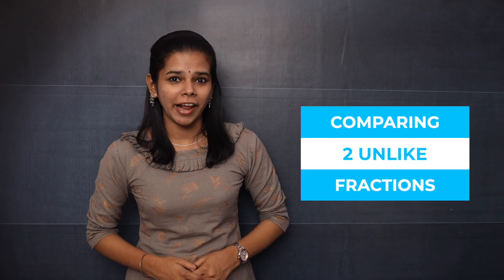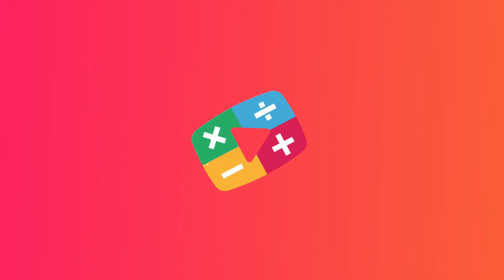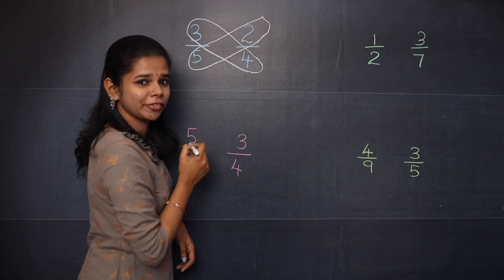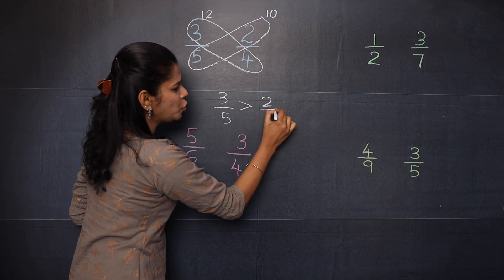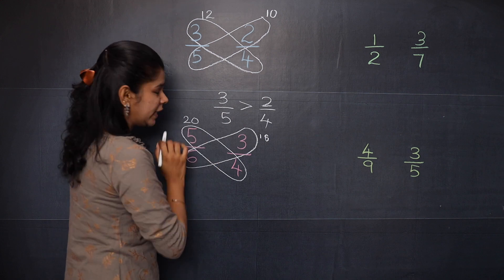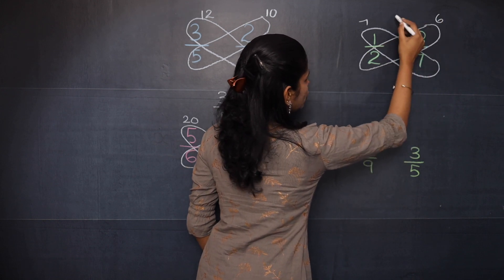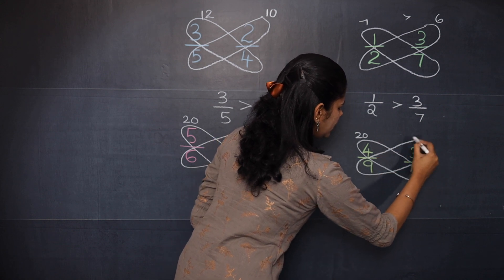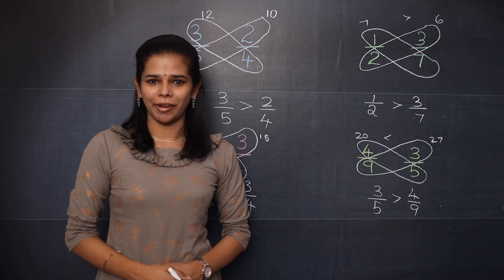COMPARING FRACTIONS MADE EASY | BUTTERFLY METHOD | CROSS-MULTIPLICATION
Watch this video fully to learn how a butterfly can help you in comparing fractions. Comparing fractions helps to know which fraction is greater or smaller.

To learn the Basic Introduction to fractions and how to add, subtract, multiply and divide fractions